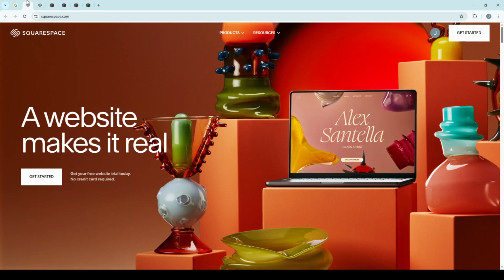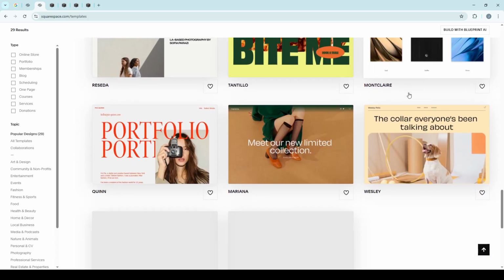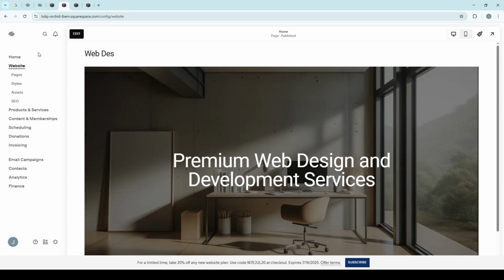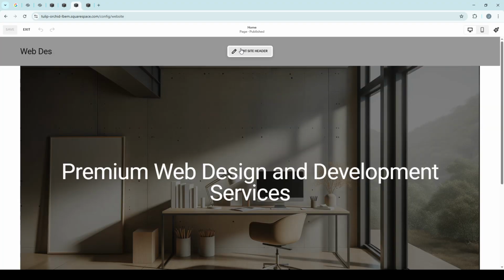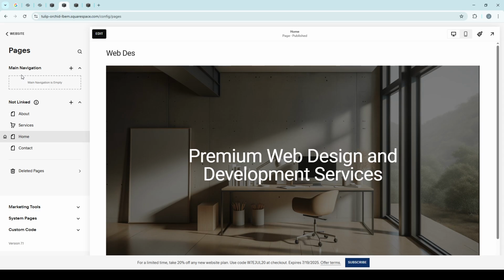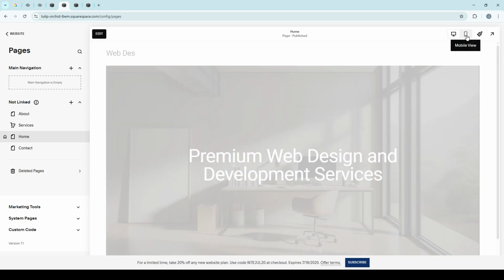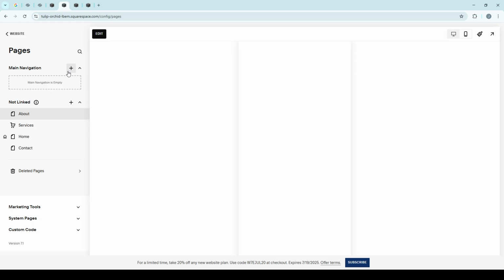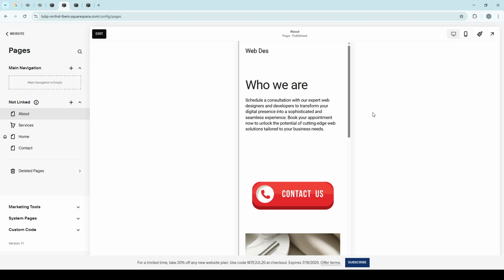How to Design Squarespace Website in 10 Easy Steps [2026 Full Guide]